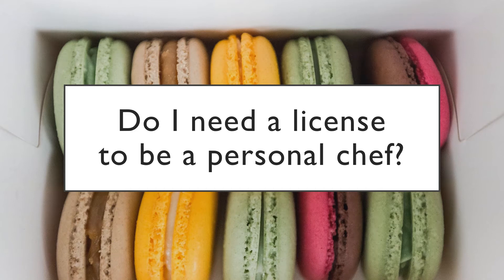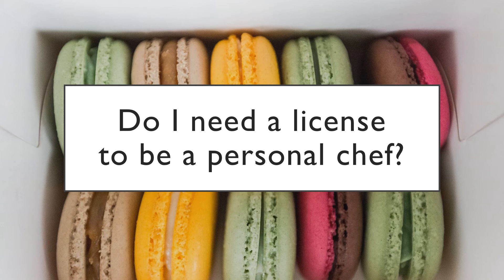Do I need a license to be a Personal Chef?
How to Become a Personal Chef, step by step PDF available

Virginia Stockwell (catering since 2005, personal chef since 2012)